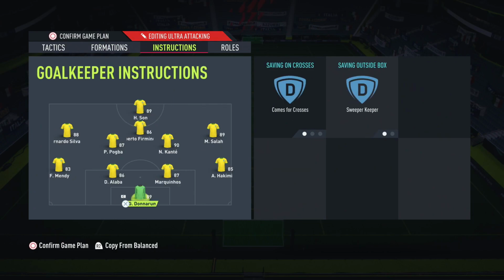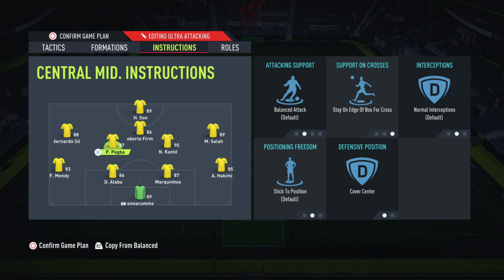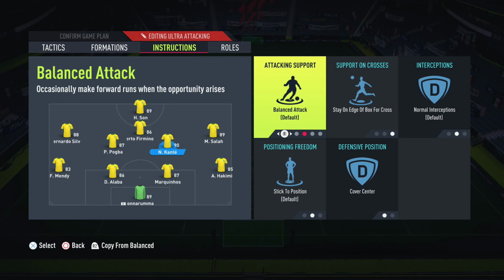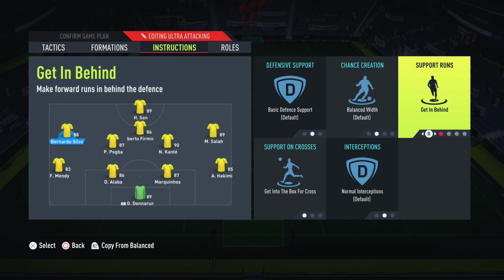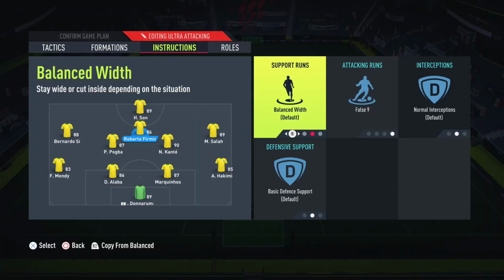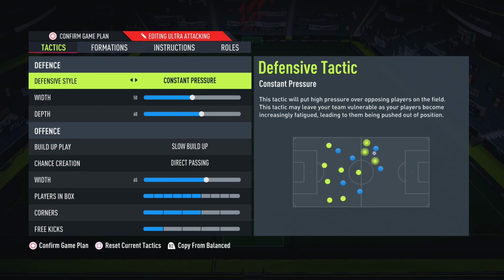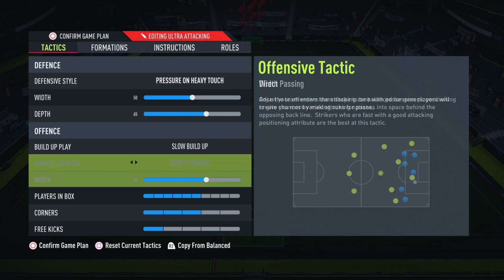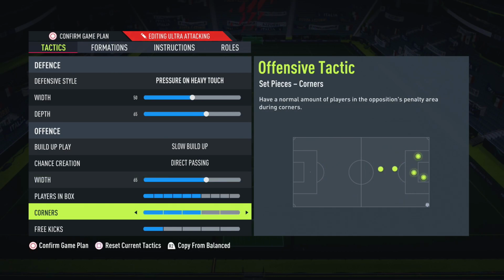FIFA 22 | 'INCREDIBLE' 4-4-1-1 Best Custom Tactics/Instructions (Post Patch) - FIFA 22 ULTIMATE TEAM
Hey Guys, today we are going to be sharing with you our Incredible 4411 Best Custom Tactics and Instructions! These are the Best Tactics for the 4411 in FIFA 22!

More Information